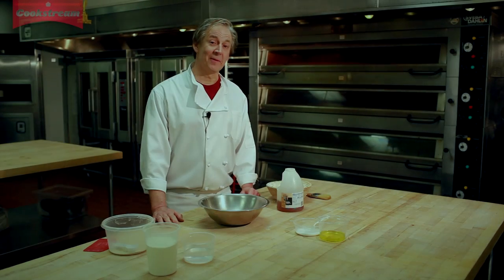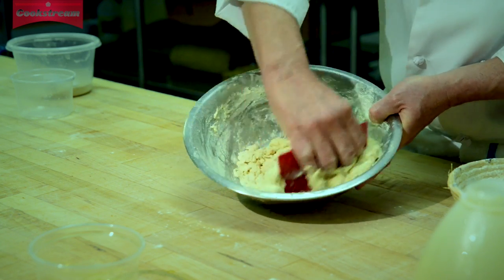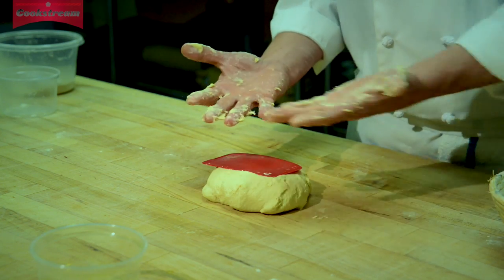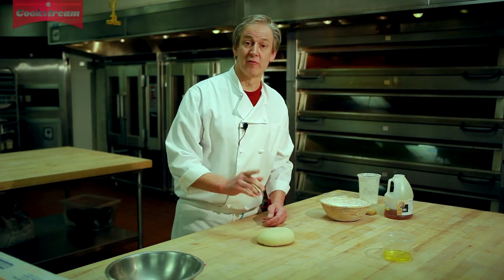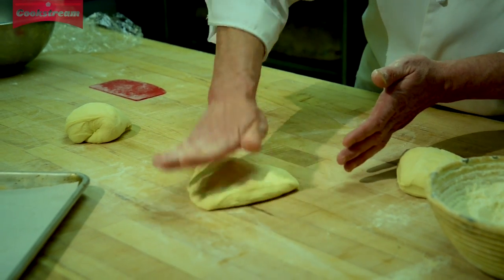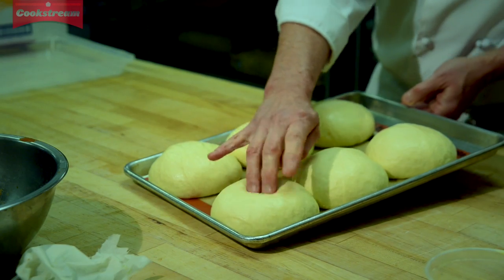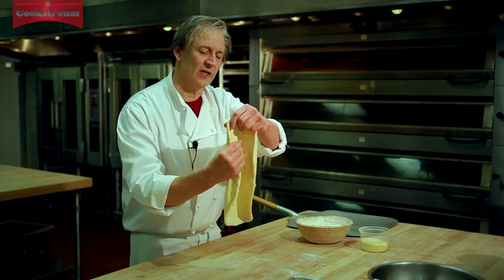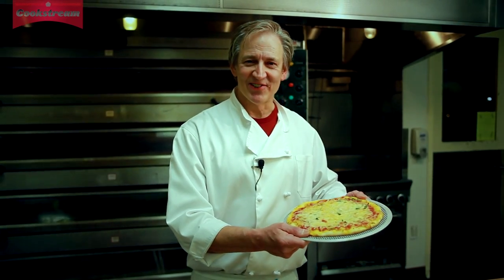Pizza Dough with Chef Michael Kalanty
Chef Michael Kalanty, author and baking instructor, is demonstrating how to make a perfect dough for your pizza.